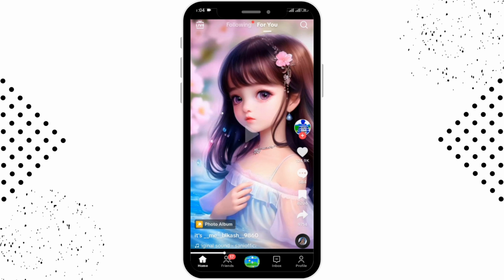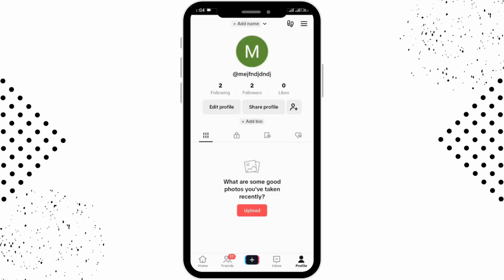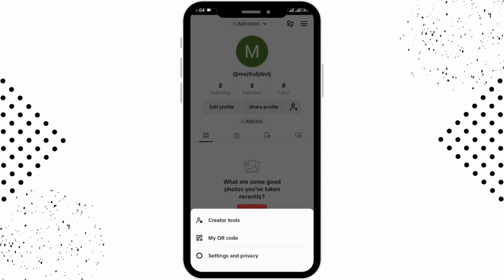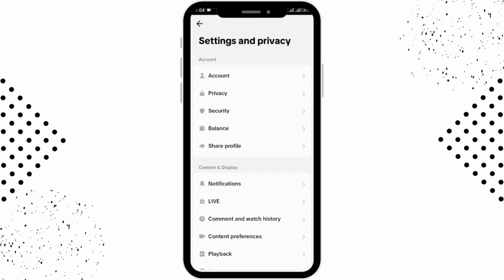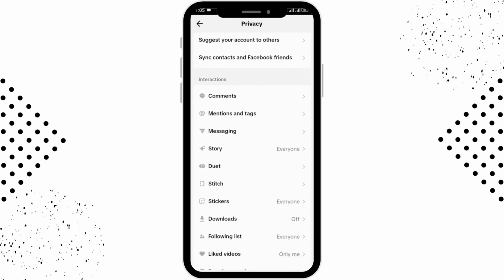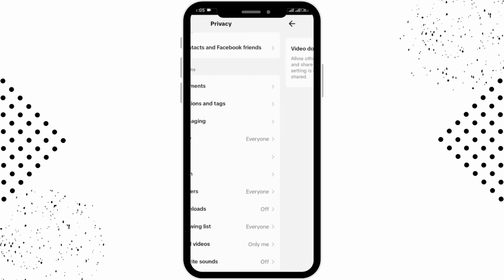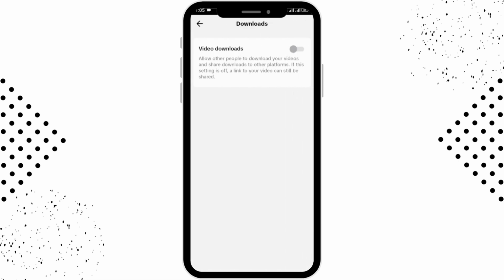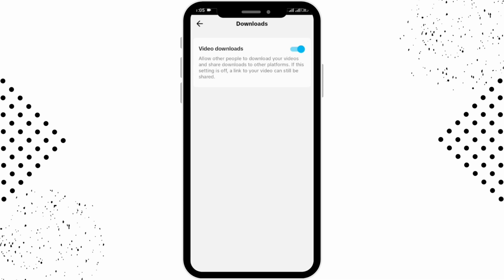How To Allow To Save TikTok Video?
Welcome to App Mastery! In this tutorial, we'll guide you on how to allow saving TikTok videos. By default, TikTok does not allow users to download videos directly from the app, but we'll show you how to enable this feature. Whether you want to save your own videos or download interesting content from other creators, our step-by-step guide will walk you through the process. Learn how to enable video downloads on TikTok and easily save your favorite videos for offline viewing.

Timestamps:
00:12 - Introduction to Allowing TikTok Video Saving
00:35 - Enabling Video Downloads on TikTok
01:00 - How to Download TikTok Videos